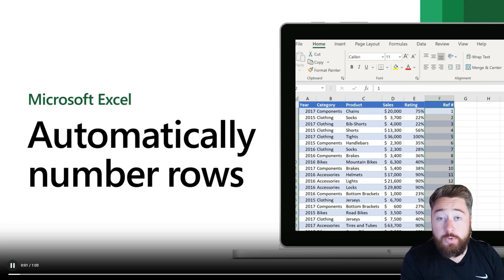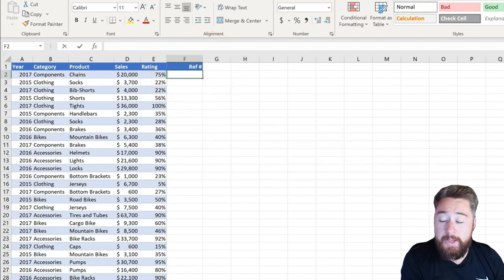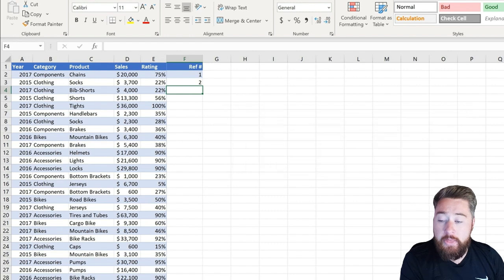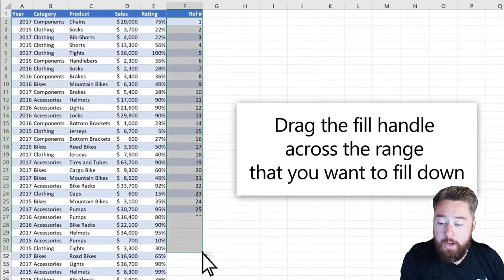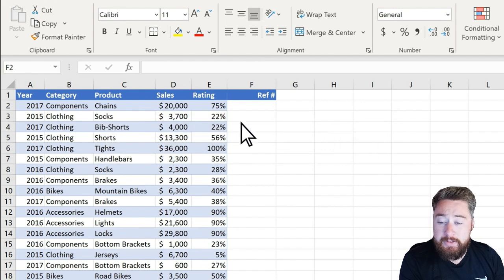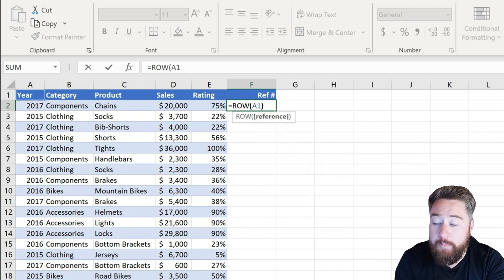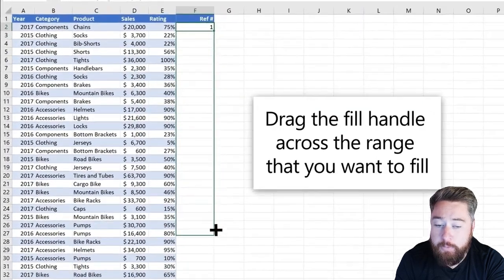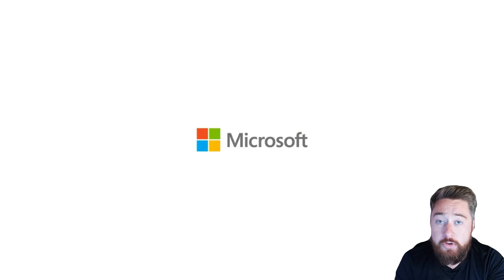How to AUTOMATE Number Rows in Excel Super Fast!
Tired of typing row numbers manually? In this quick tutorial, I’ll show you how to auto-number rows in Excel with just a few clicks! Learn the fastest methods to:
✅ Create a running list of numbers automatically
✅ Use Fill Handle for instant numbering
✅ Apply a simple formula to keep numbering dynamic
✅ Make your sheet update numbers even when rows are added or deleted

Perfect for beginners and anyone who wants to save time formatting spreadsheets.

📌 What you’ll learn in this video:

The easiest way to number rows in Excel

How to drag down numbers automatically

A formula method that updates dynamically

Pro tips for handling large tables

⏱ Timestamps
00:00 – Intro: Automate numbering in Excel
00:05 – Method 1: Fill Handle (drag to auto-number)
00:20 – Method 2: ROW function formula
00:40 – Pro tip: Auto-update numbering in tables
00:55 – Wrap-up & next steps